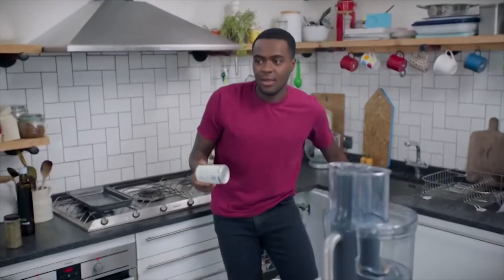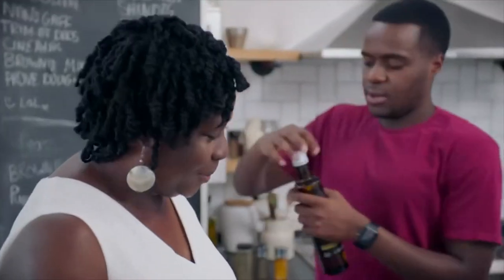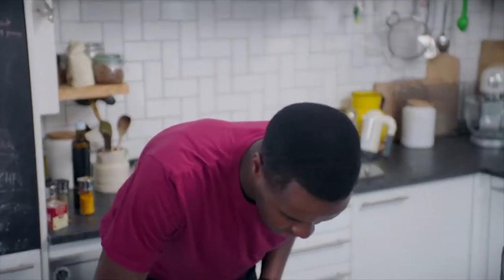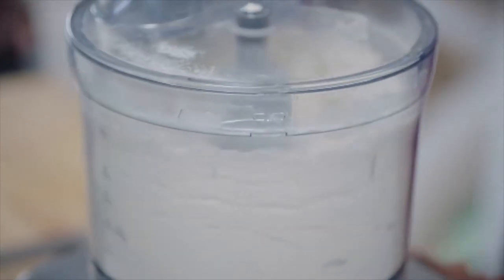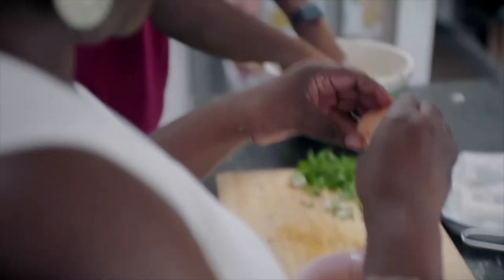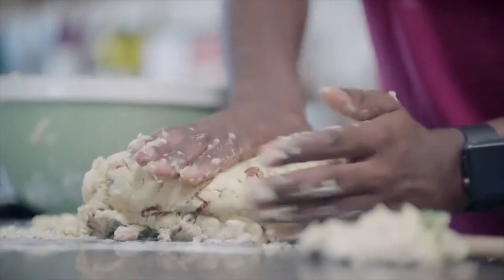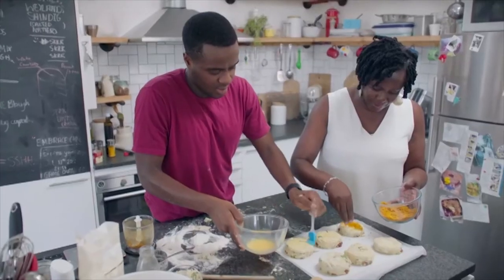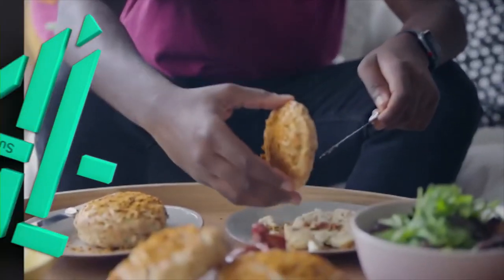Adorable Moment when Liam Charles Makes Scones with His Mum | Liam Bakes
Liam Charles invites his mum into the kitchen to help make some delicious falafel scones!